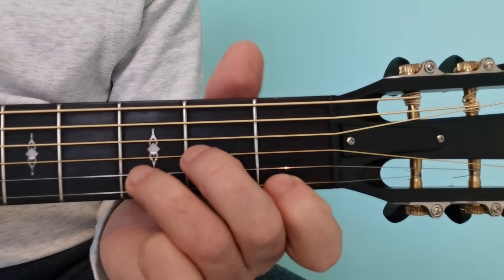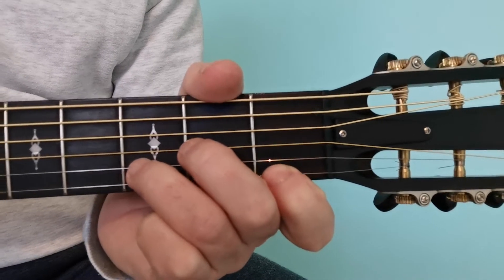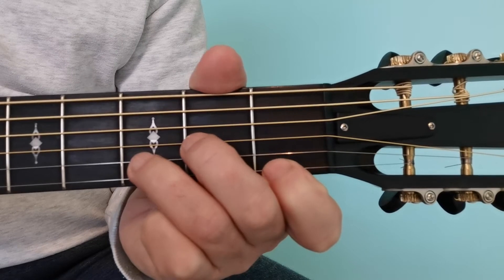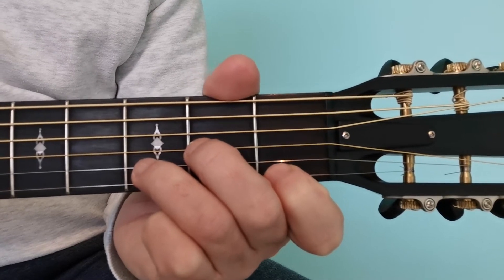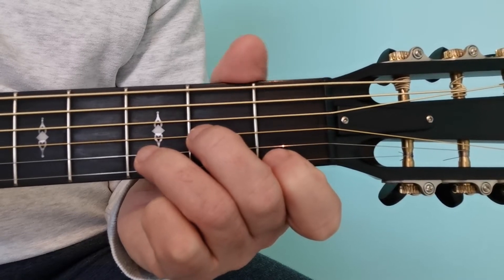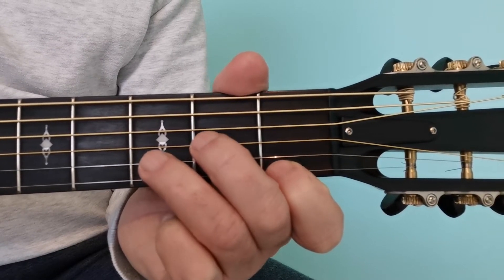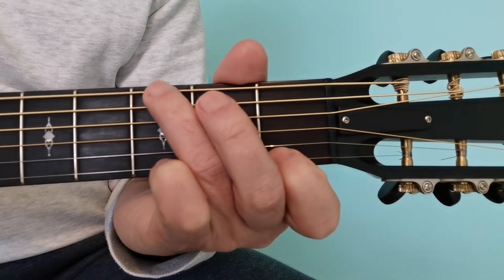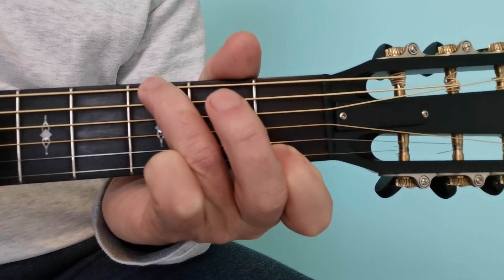Dm to G7 - Chord Change - Pauric Mather